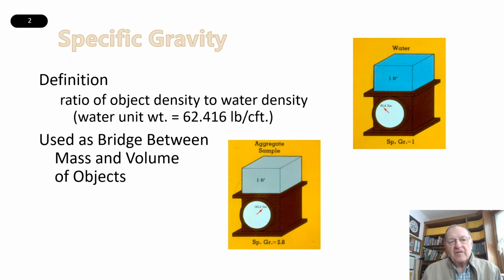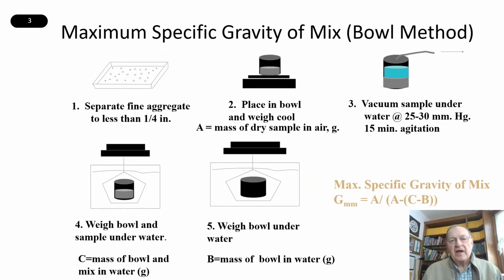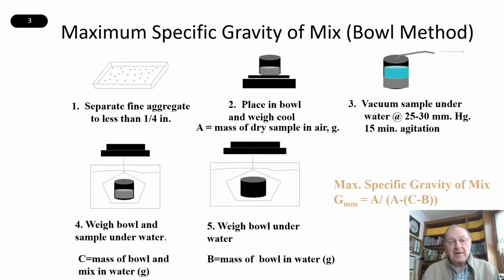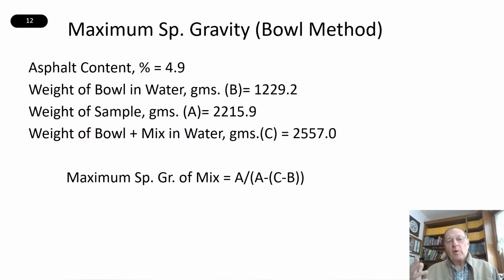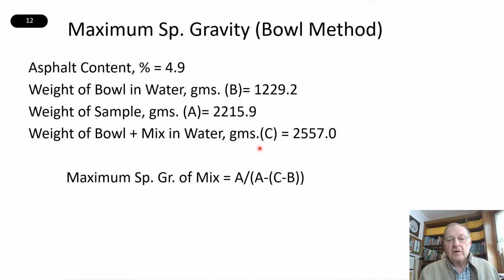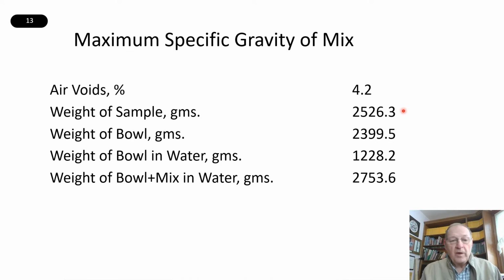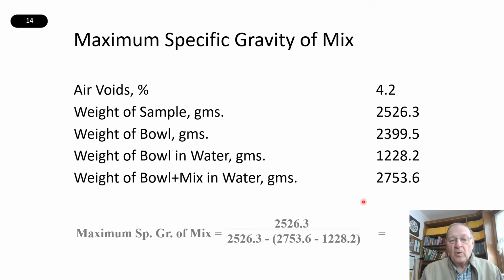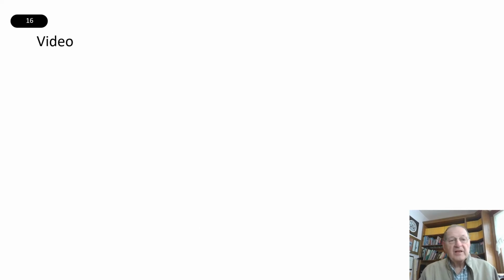ICAT - Module 5B: Maximum Specific Gravity and Dryback